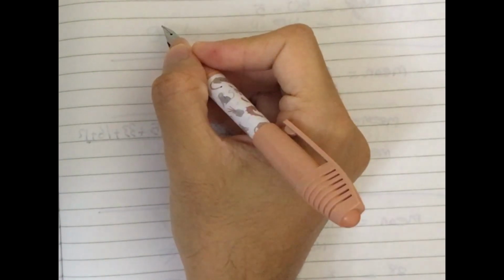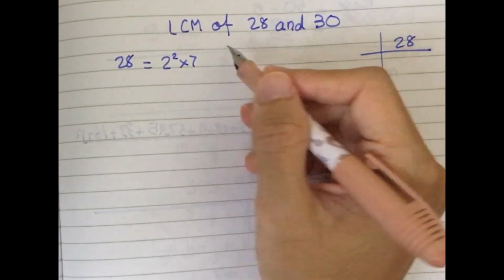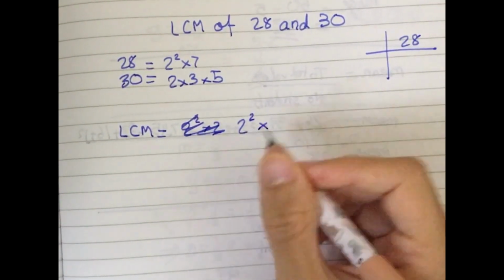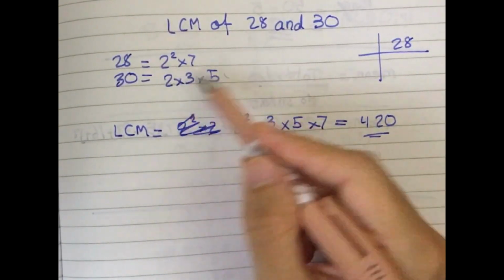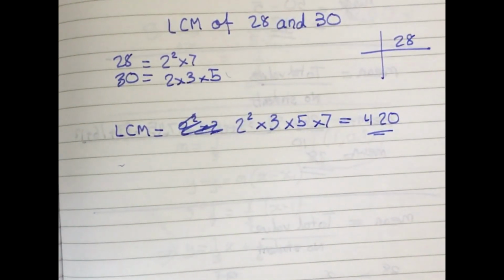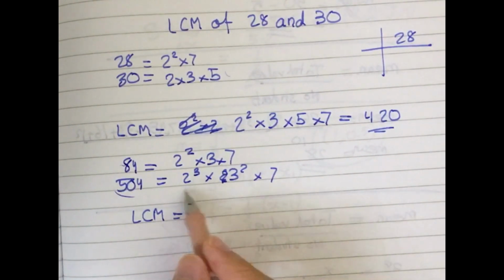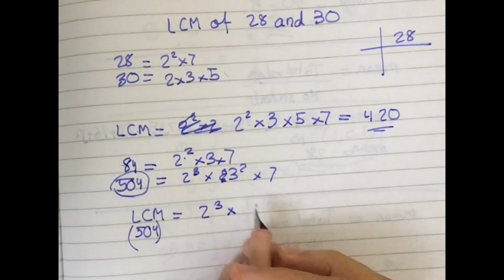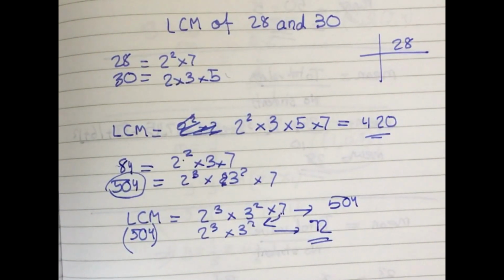0580/42 | Worksheet Q10aii -- N is a two-digit number. The lowest common number (LCM) of 84 and N...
0580/42 | Worksheet Q10aii -- N is a two-digit number. The lowest common number (LCM) of 84 and N is 504. Find N